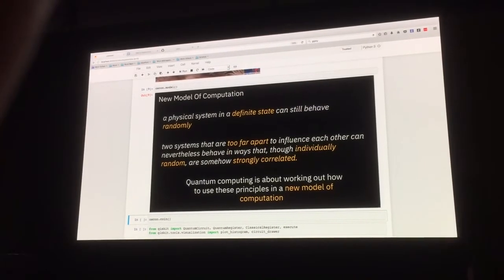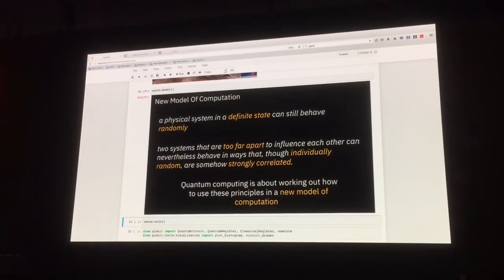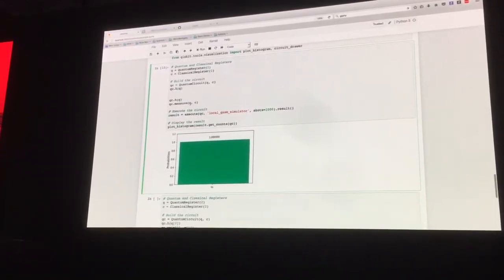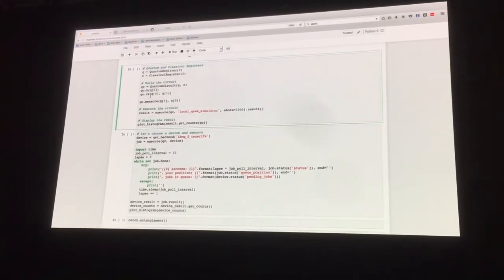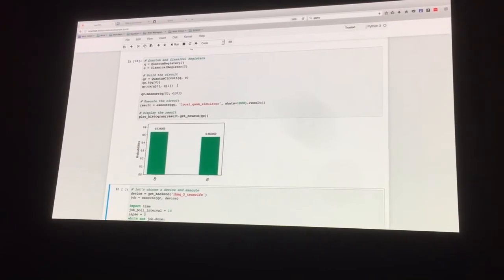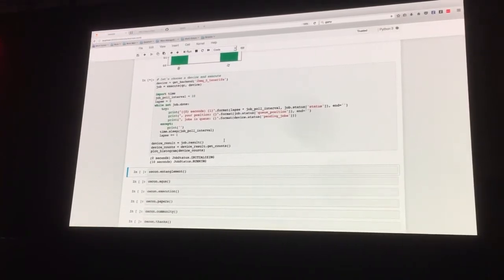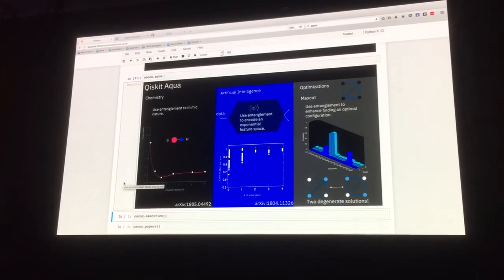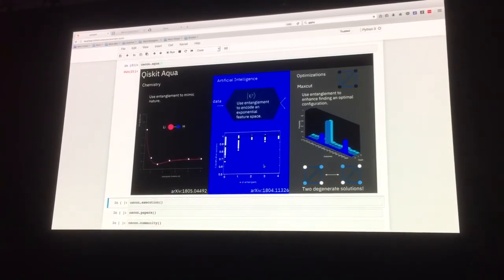Quantum Computing Intro